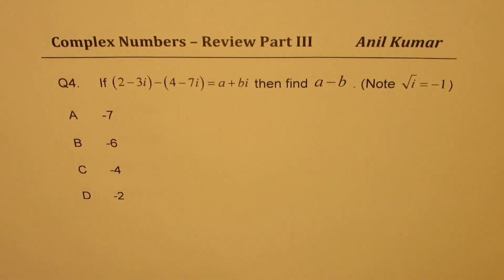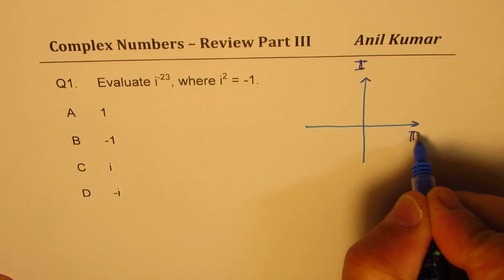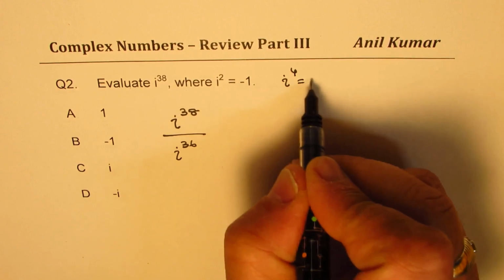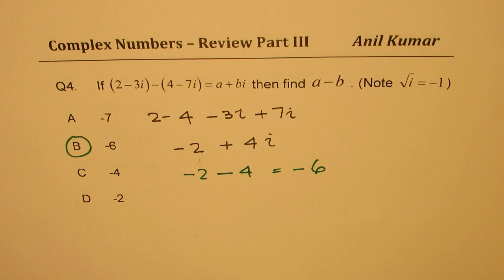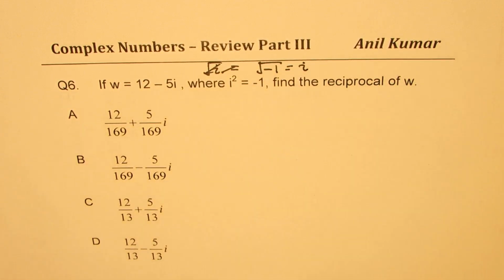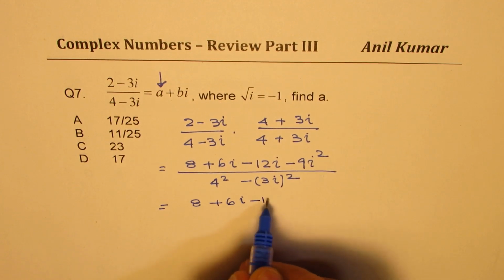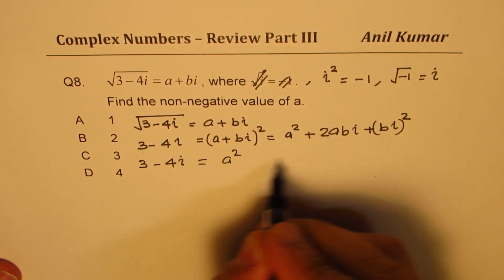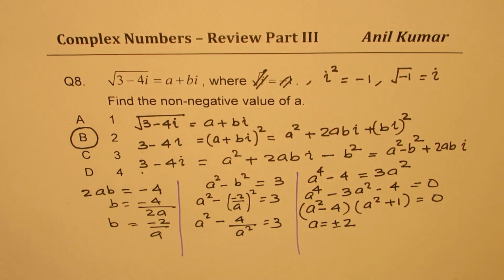Complex Numbers Review III New SAT IB Math Practice | ACT